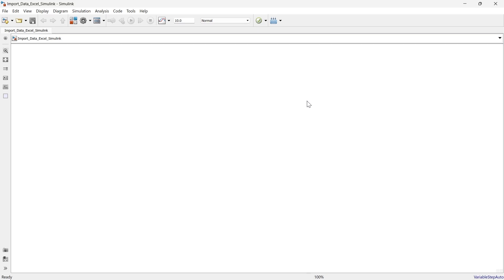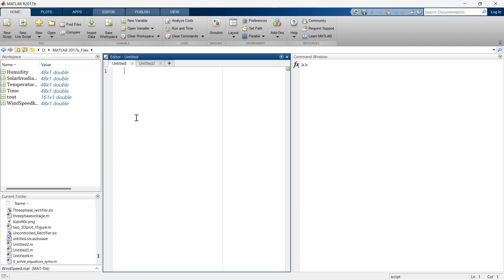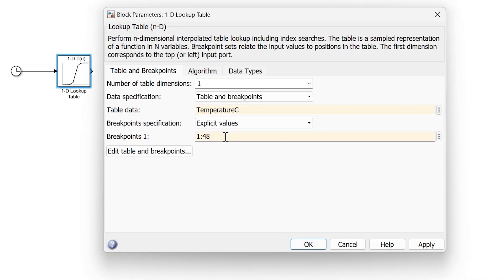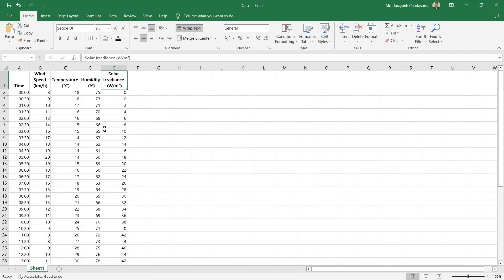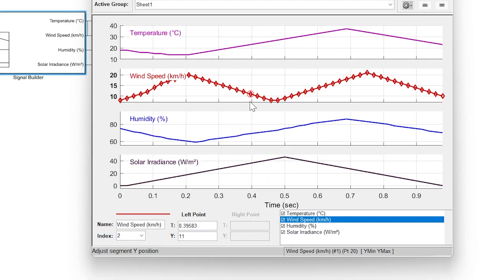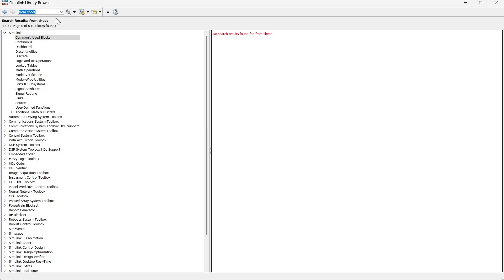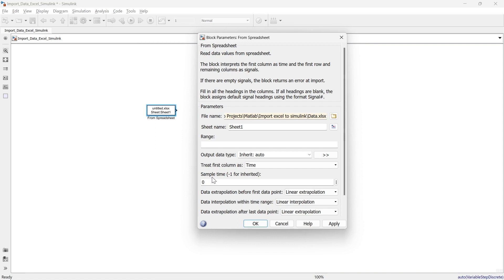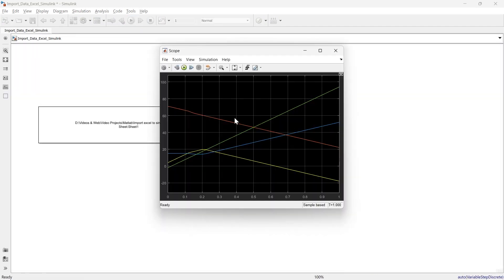Import excel sheet in matlab Simulink | Import excel file to Simulink | Simulink Tutorial.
The other topic covered in this video are
Import excel file in Simulink, Import excel file to matlab Simulink, How to use 1D lookup table, how to use signal builder, how to use from spreadsheet in matlab, importing excel file in Simulink, excel file in Simulink,